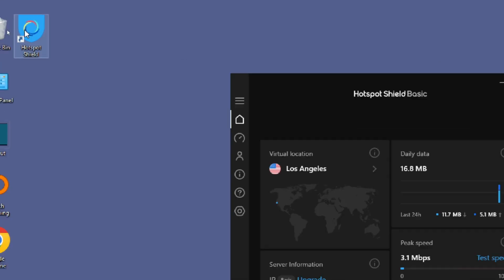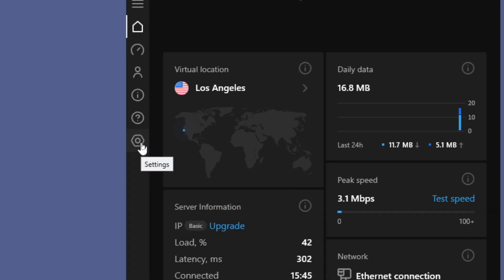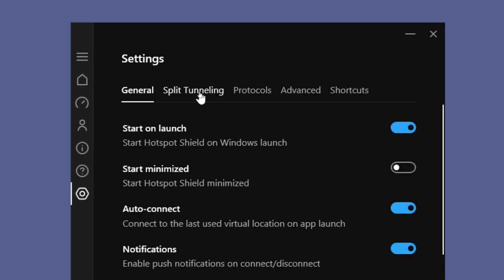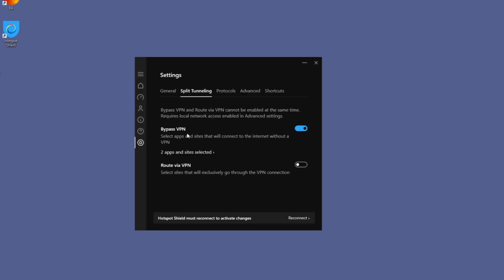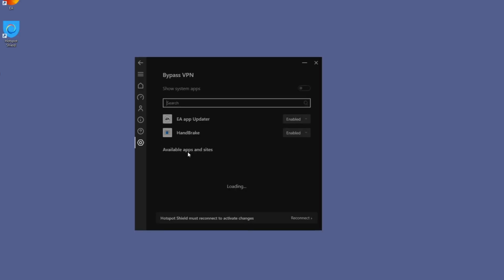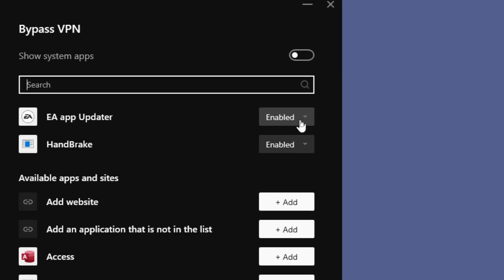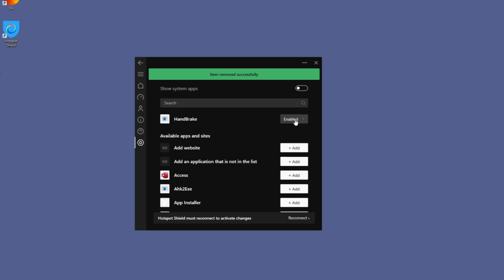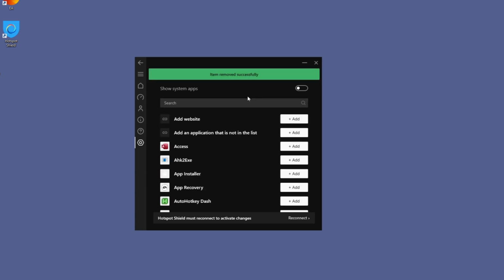How To Remove Sites And Apps Excluded From Hotspot Shield VPN On PC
Remove unwanted apps and websites from Hotspot Shield VPN exclusions (split tunneling) on PC to restore full VPN protection—this guide shows the simple steps to delete them from the bypass list.​
Remove Exclusions

Open Hotspot Shield - click menu (three lines, top-left) - Settings - Split Tunneling. In "Bypass VPN" mode, find your listed apps/websites, click the trash icon or X next to each one (e.g., Chrome.exe, netflix.com), then Save—they'll now route through VPN again.​
Verify Changes

Reconnect VPN, test excluded sites at whatismyipaddress.com—they should show VPN IP instead of local. Clear browser cache if changes don't apply immediately across sessions.